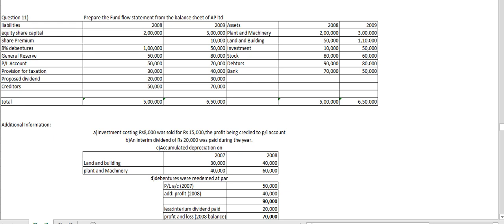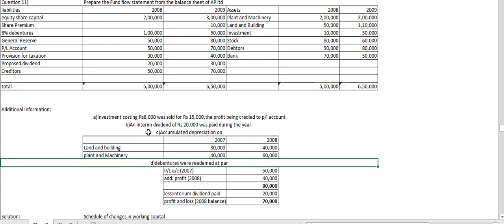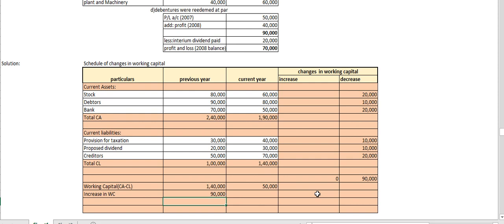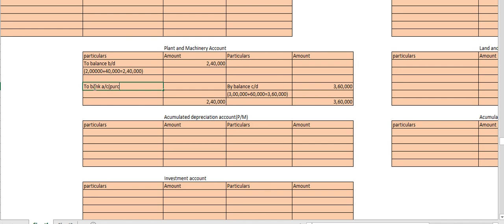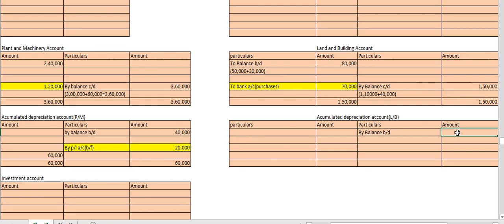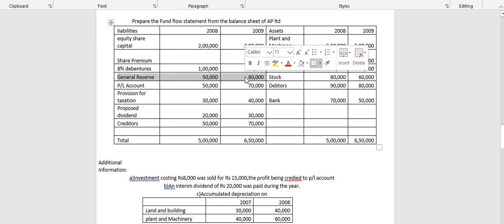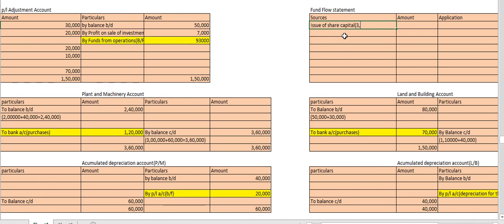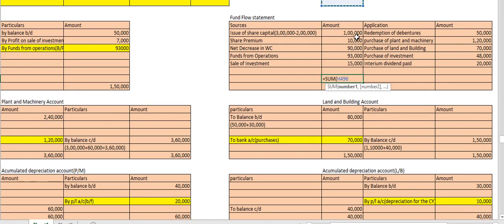Fund flow statement :Part 5 WC|full fledged problems and solution|bcom and bba|management accounting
fund flow statement practical sums solving through excel